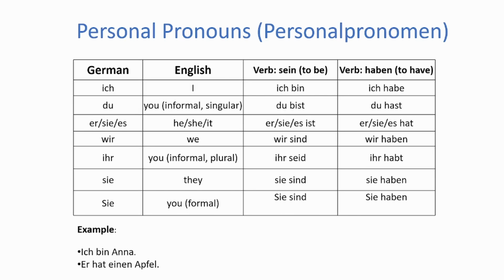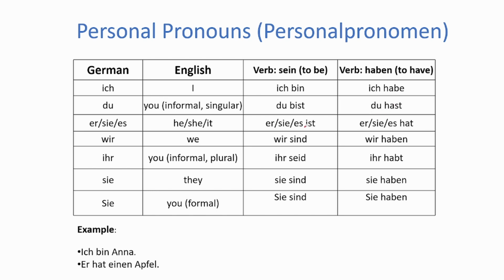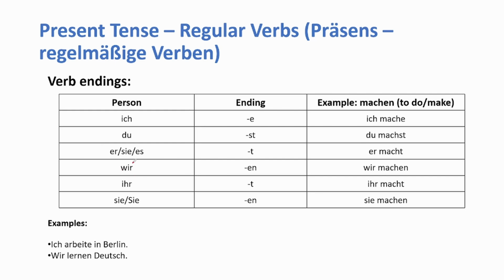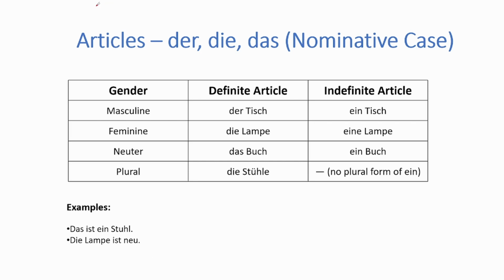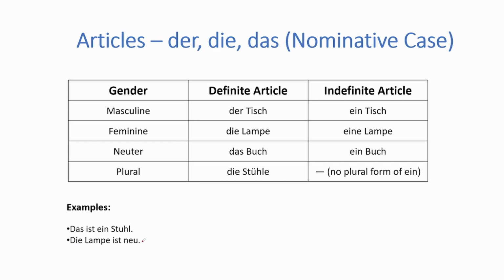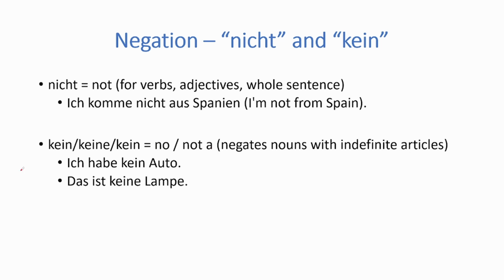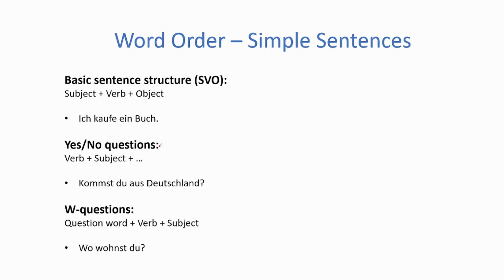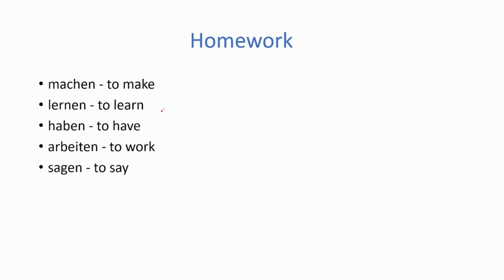Lesson 7-German A1 Grammar: Personal Pronouns, Verbs, Articles & Sentence Structure | Beginner Guide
🧠 German Grammar for A1 Beginners – Start Speaking Correctly!

In this essential A1-level grammar lesson, we break down the must-know German grammar topics to help you build strong foundations! Perfect for beginners or anyone reviewing the basics.

✅ What you’ll learn:

Personal Pronouns (ich, du, er…)

Regular Verb Conjugation in Present Tense

Irregular Verbs: sein and haben

Articles: der, die, das, ein, eine

Negation: nicht vs. kein

Basic German sentence structure (SVO & questions)

🎯 Suitable for A1 learners and total beginners
📌 Clear explanations, simple examples, and useful speaking tips!

💡 Tip: Pause and repeat the examples aloud to improve your pronunciation and fluency.